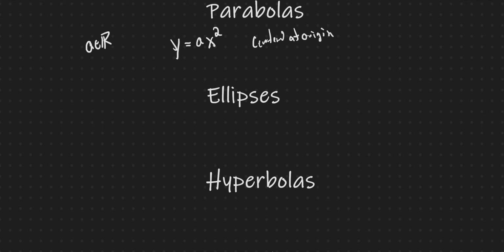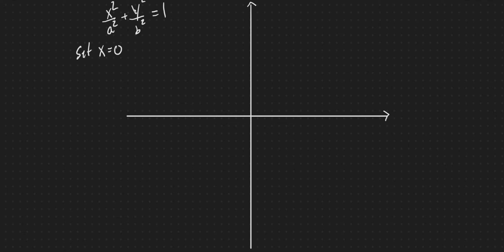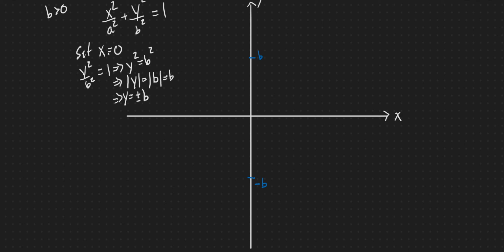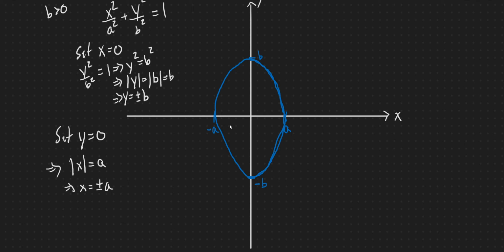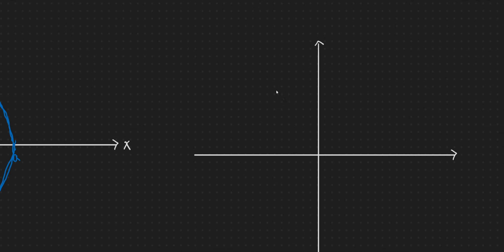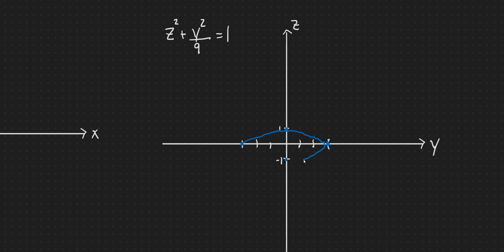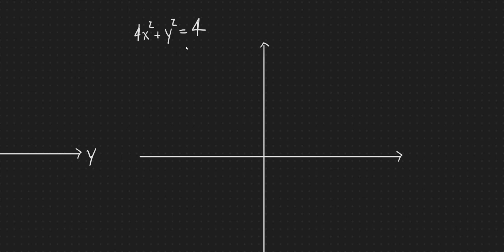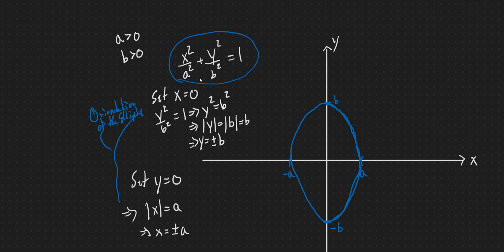13 6 0 2 Basic 2d curves ellipses